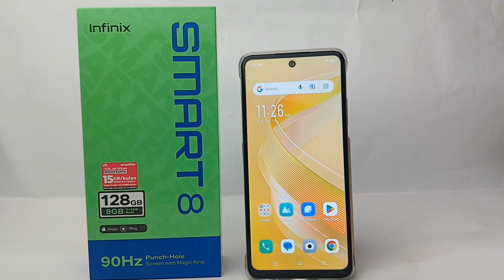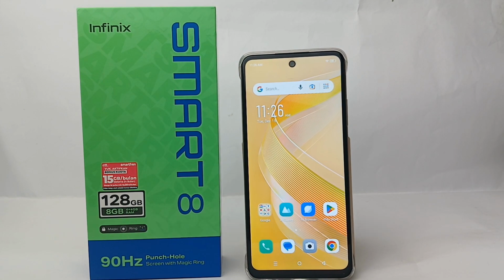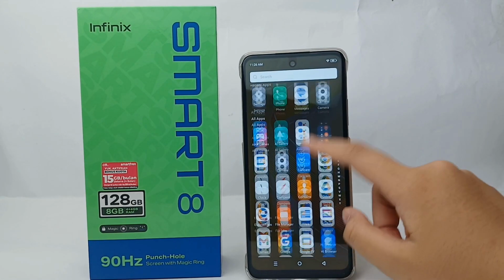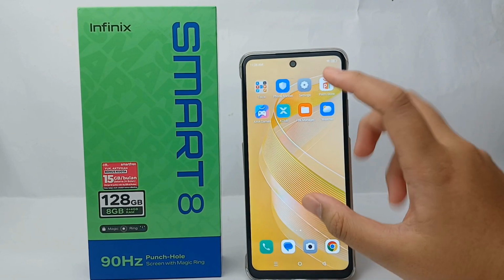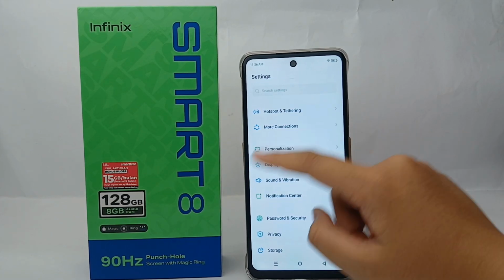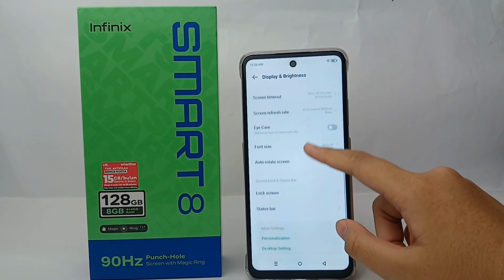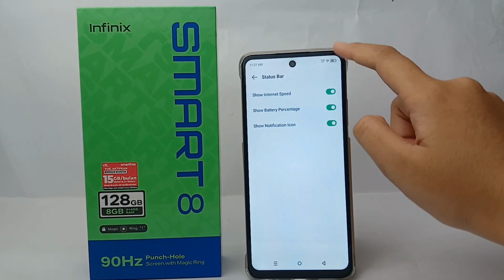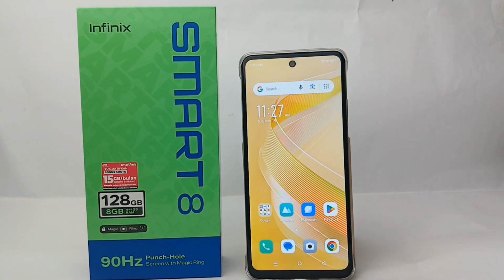How To Show Internet Speed On Infinix Smart 8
This tutorial deals with search:
show internet speed on infinix smart 8
how to show internet speed infinix smart 8